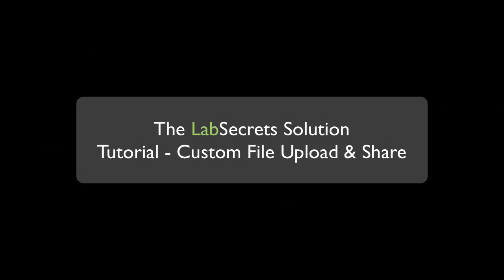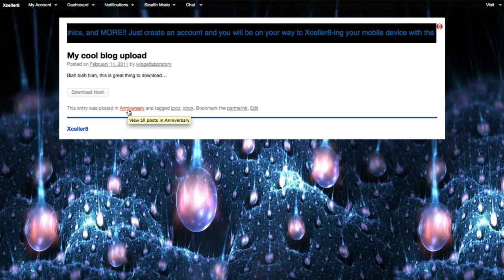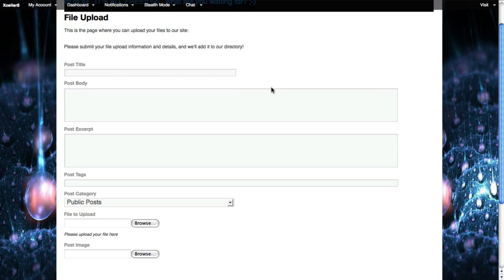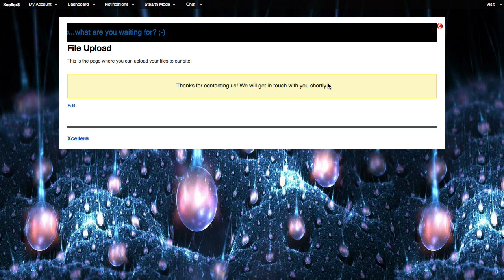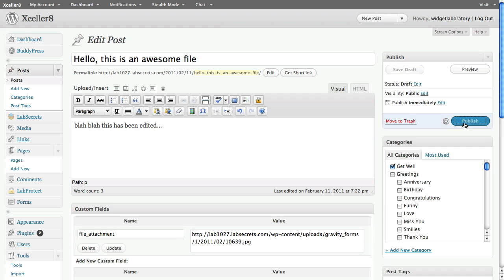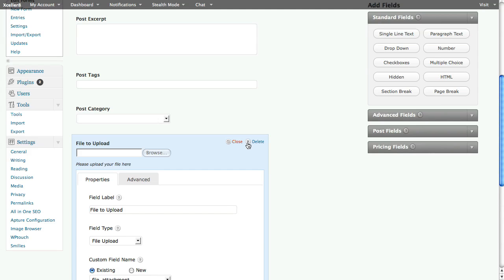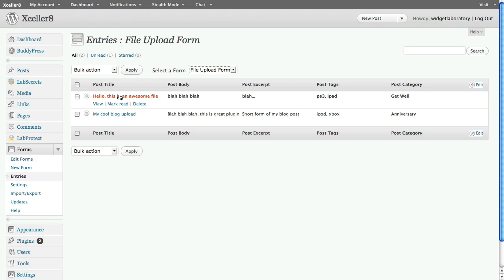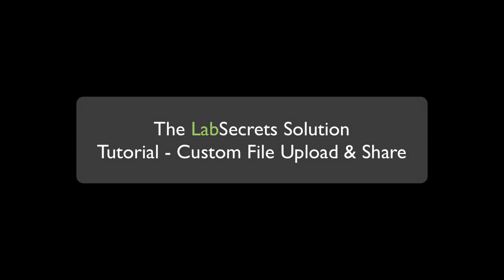An instant file sharing system with WordPress & Gravity Forms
Create A Social Network and Monetize Today!

In this video we show you how to build a custom file upload and sharing feature on your WordPress or BuddyPress site using the LabSecrets Solution, Gravity Forms, and custom post fields.